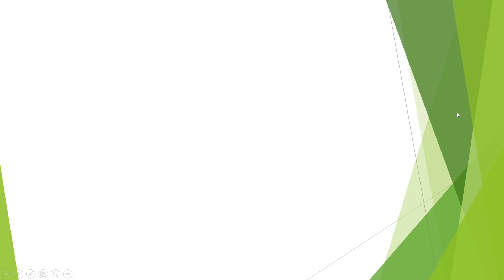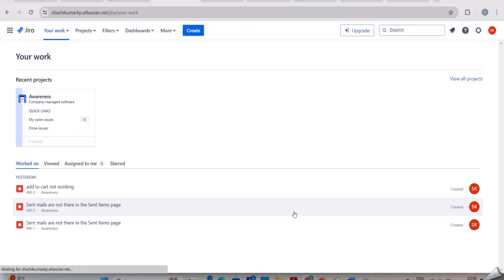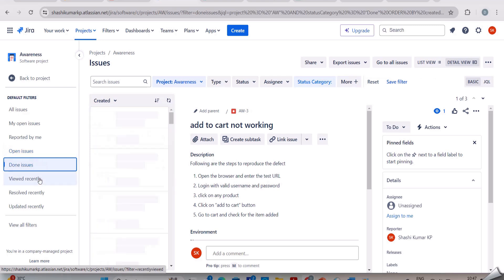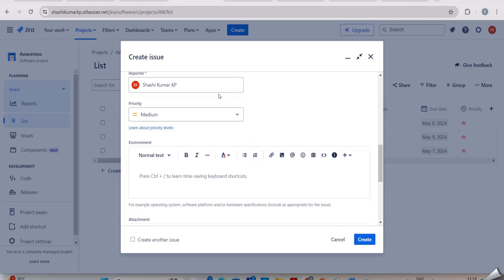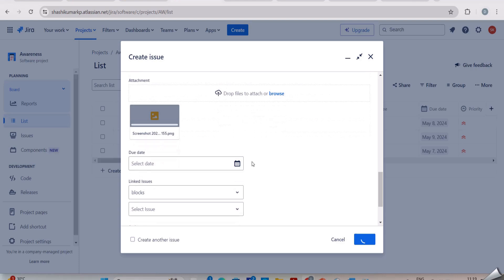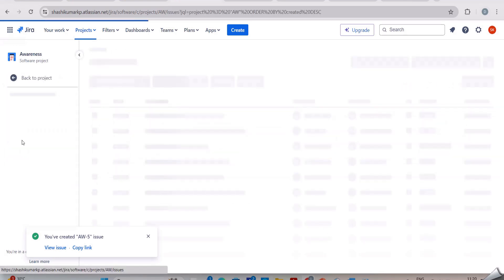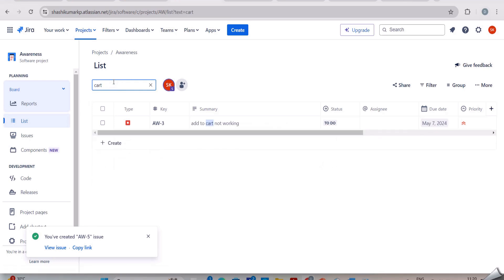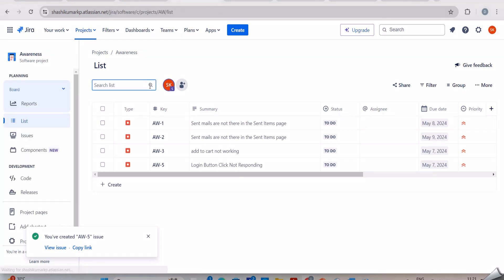How to report a bug in Jira | Defect Report | Jira Tool | Software Testing | Manual Testing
How to raise bug report in Jira | Defect Report | Jira Tool | Software Testing | Manual Testing
Manual Testing,
Management,
Waterfall model, Prototype model, Derived model, Hybrid Model, Agile Methodology, Agile Framework,
Decision Table
State Transition Diagrams
Error Guessing
Traceability matrix,
Priority and severity,
Testing Principles,
Principles of testing,
Defect lifecycle,
Defect tracking,
Defect tracking tool,
Jira tool,
How to report bug using jira tool,
Defect report,